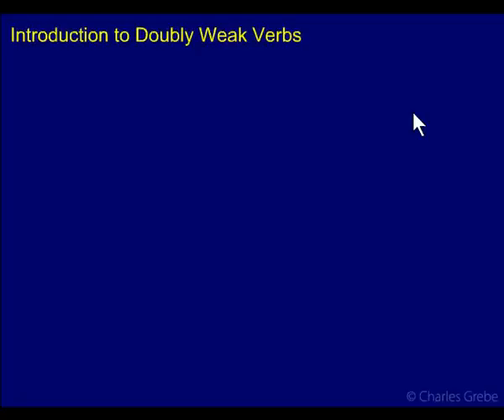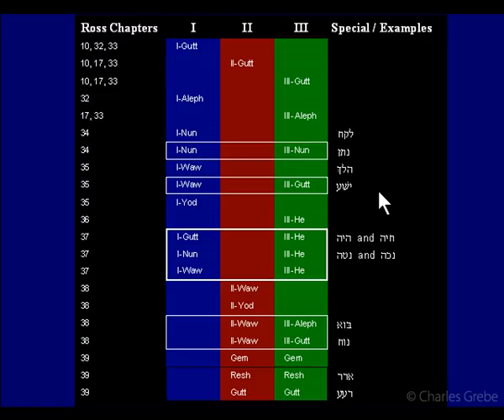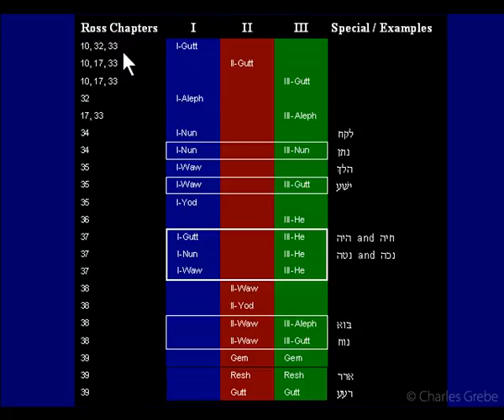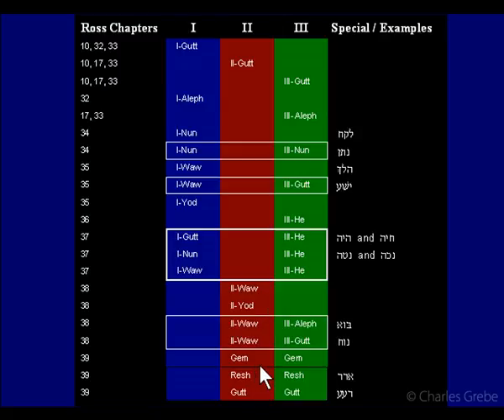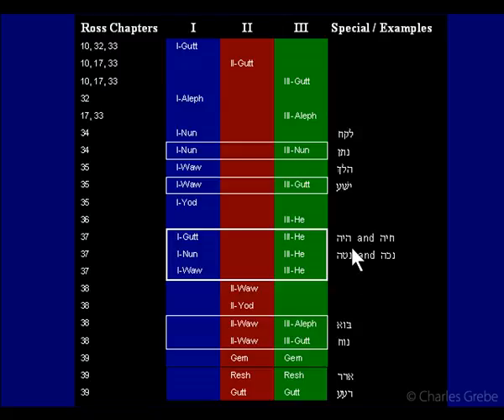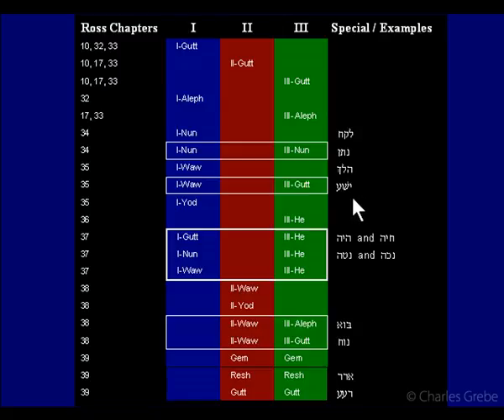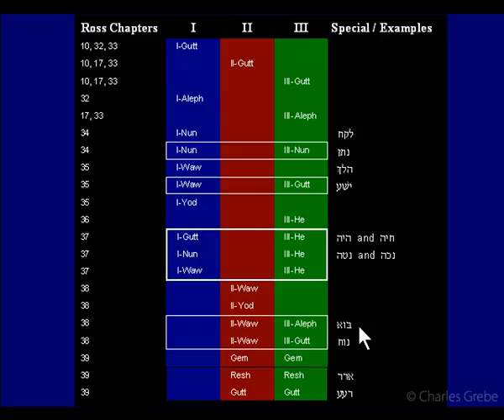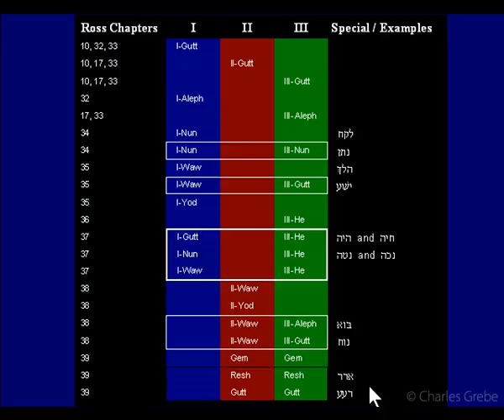37.01 Introduction to Doubly Weak Verbs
37.01   Introduction to Doubly Weak Verbs